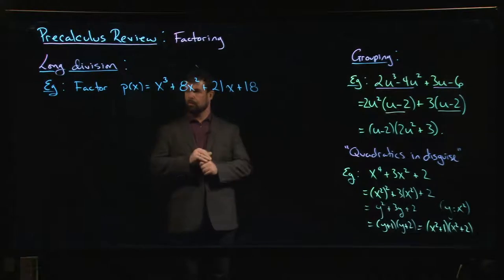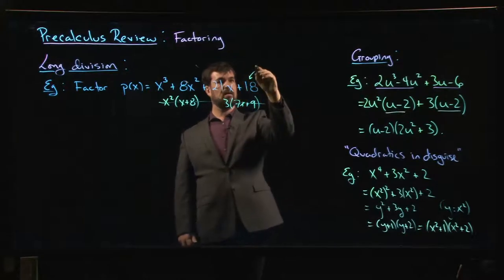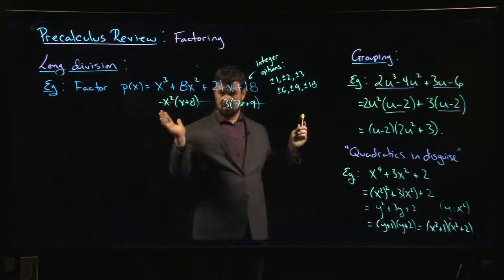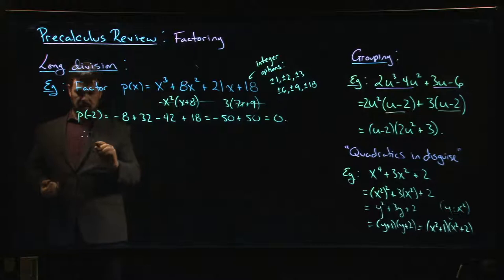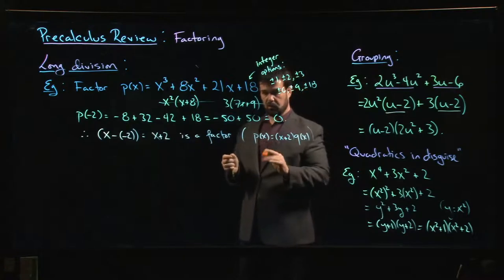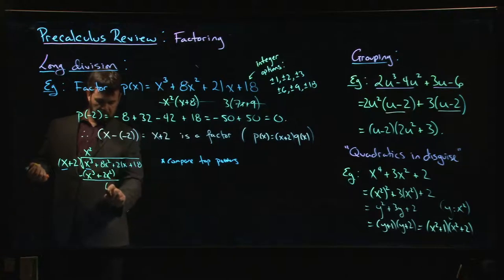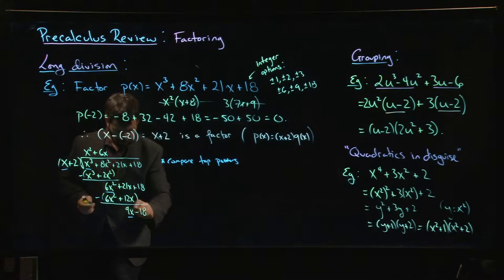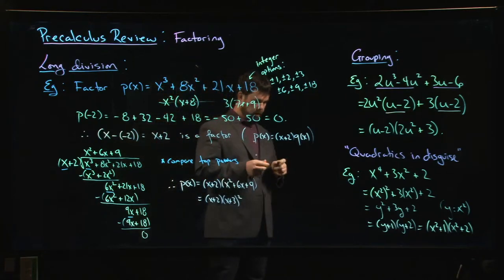Review - Algebra: Polynomial Long Division